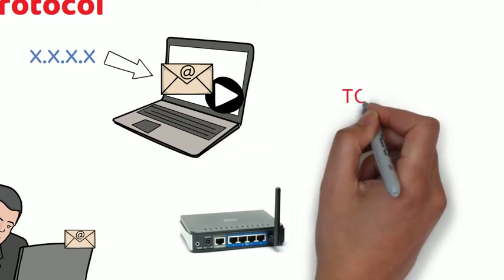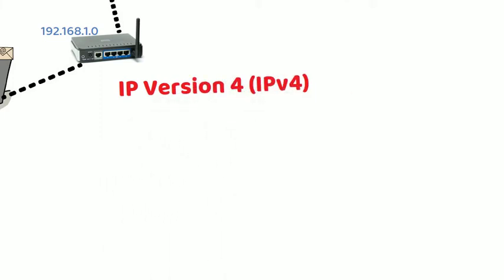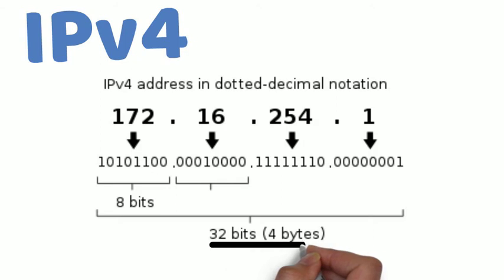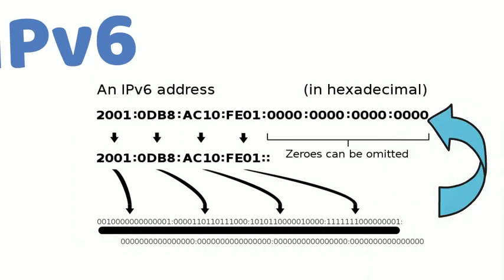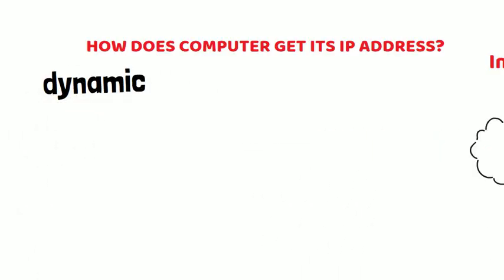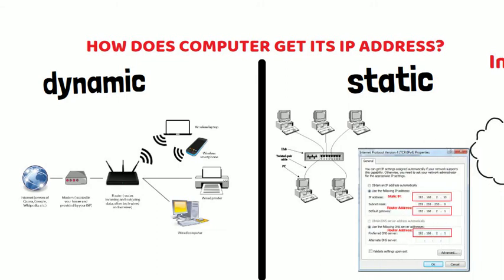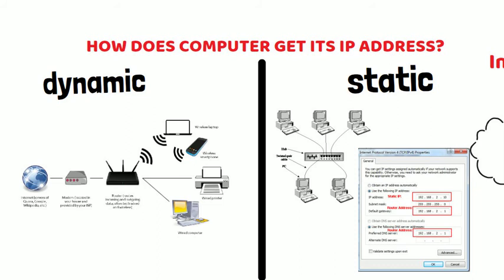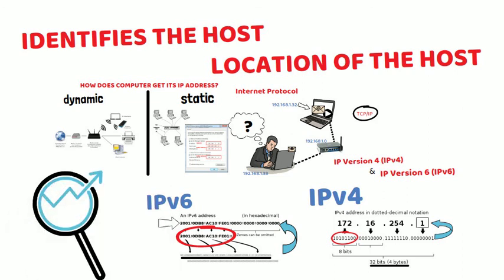What is an IP address? | Tech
An Internet Protocol address (IP address) is a numerical label assigned to each device connected to a computer network that uses the Internet Protocol for communication. An IP address serves two main functions: host or network interface identification and location addressing.

Internet Protocol version 4 (IPv4) defines an IP address as a 32-bit number. However, because of the growth of the Internet and the depletion of available IPv4 addresses, a new version of IP (IPv6), using 128 bits for the IP address, was standardized in 1998. IPv6 deployment has been ongoing since the mid-2000s.